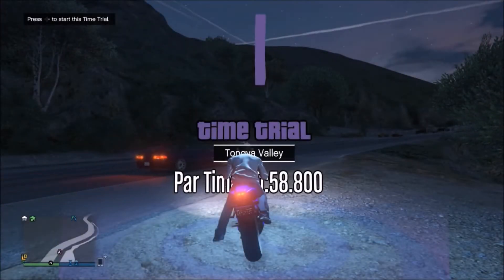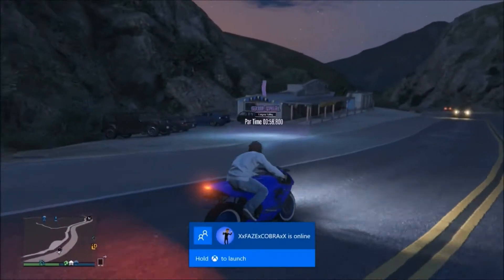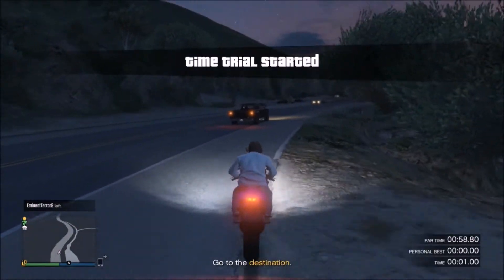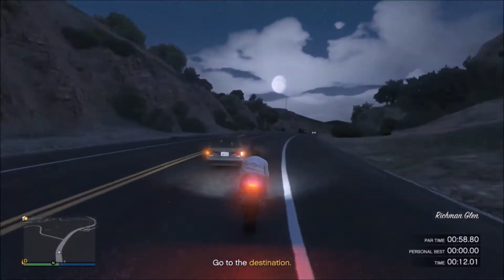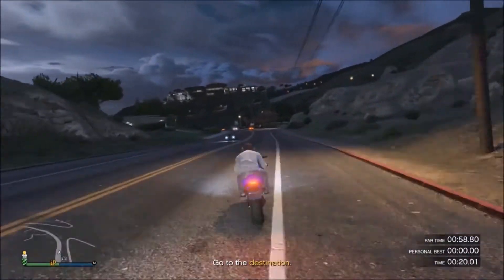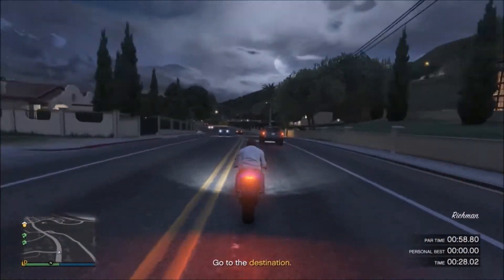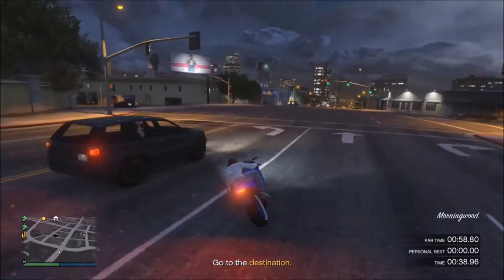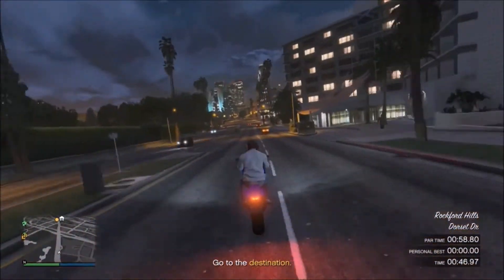GTA 5 Online - How To Earn 50,000 Dollars In Less Than A Minute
Hopefully you guys enjoyed this video and if you did drop a like and subscribe for more GTA 5 glitches in the future with that said I will see you guys next time peace out!! And also go check out the things dow below! :D

Elgato Capture Card

Blue Snowball